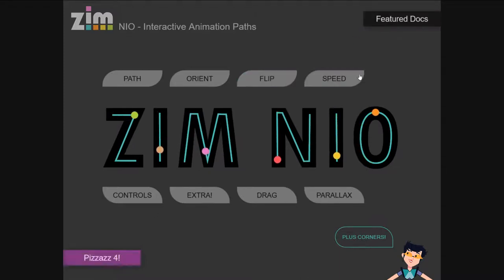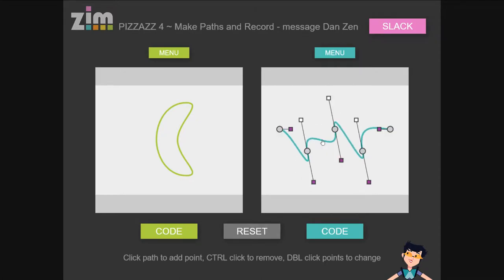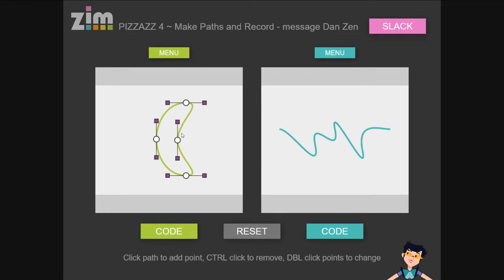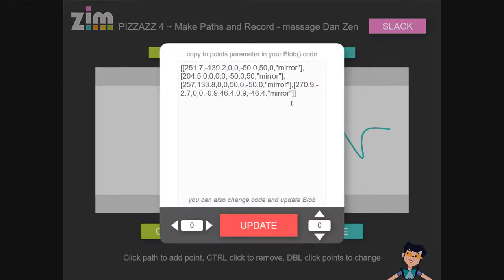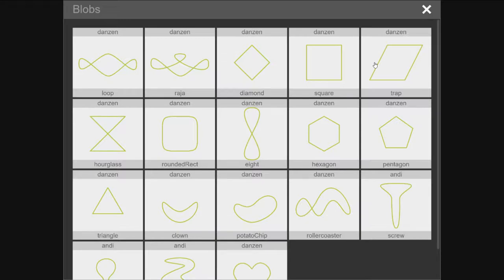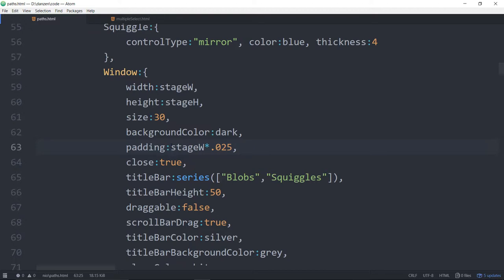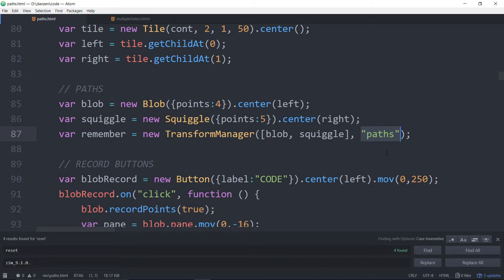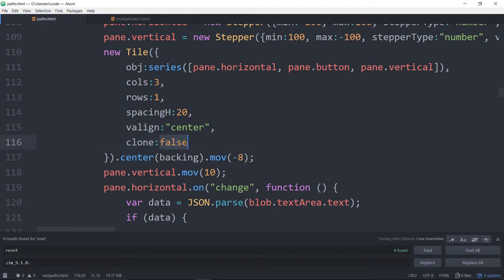ZIM Bubbling: 83. NIO Multiple Select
ZIM Bubbling: 83.

now has multiple select drag and key arrow control on Squiggle and Blob paths!  Also discussed in this lengthy exploration is Window, Tile, and the new tap method!